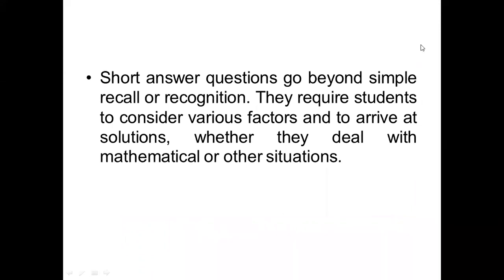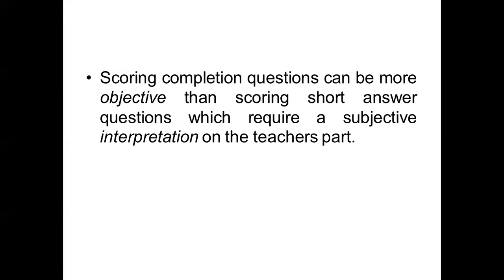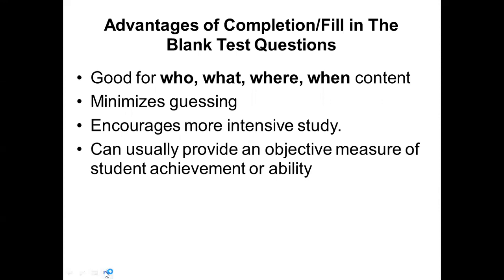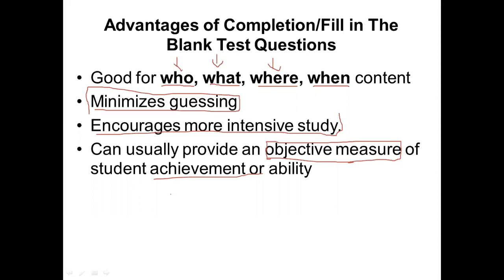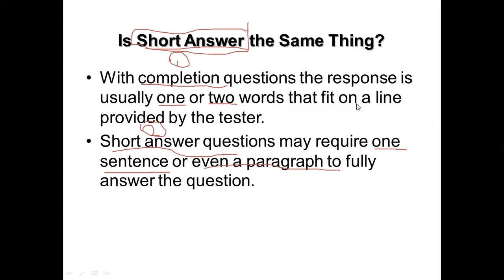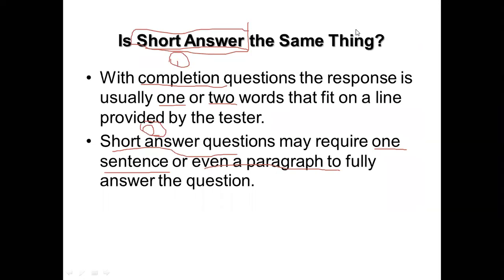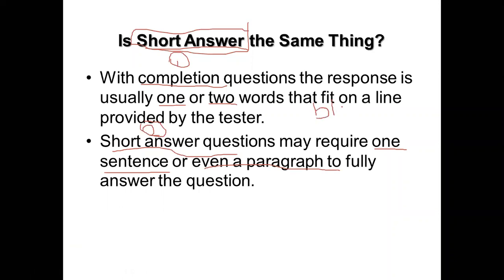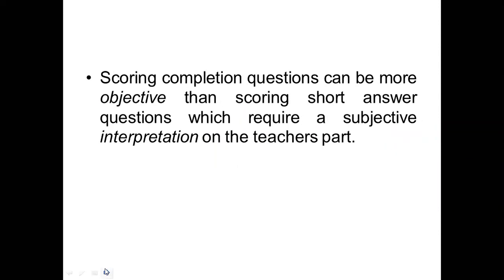Lecture II Computer Studies Teaching Methods Part 2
The method on assessment of completion or fill in blank.